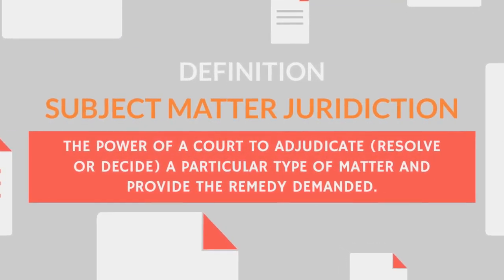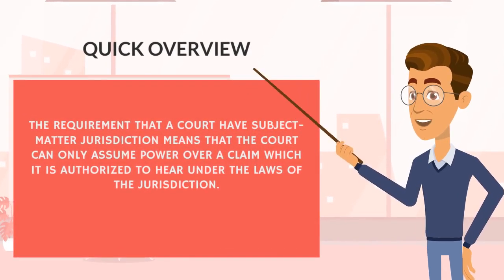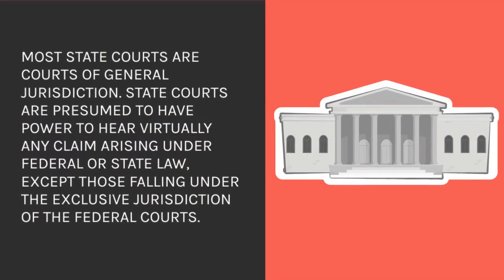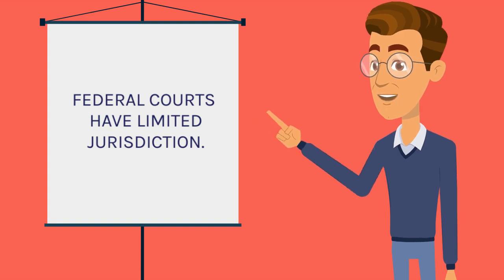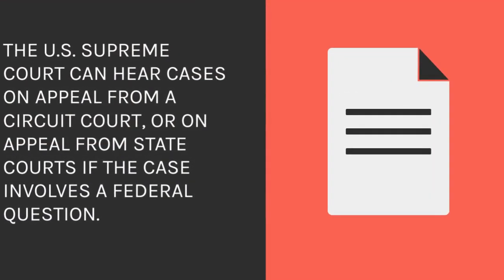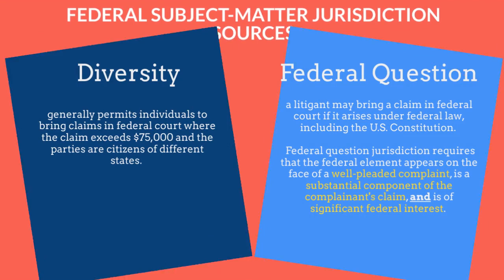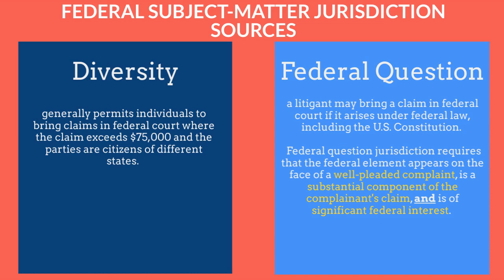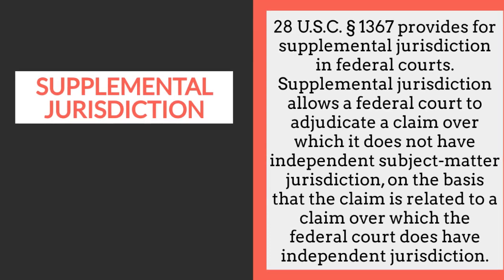Subject Matter Jurisdiction - Bar10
Video on subject matter jurisdiction, aimed toward students in early stages of law school or reviewing for an exam.